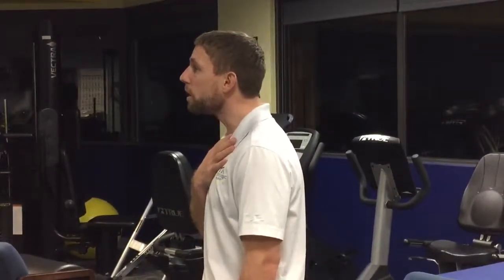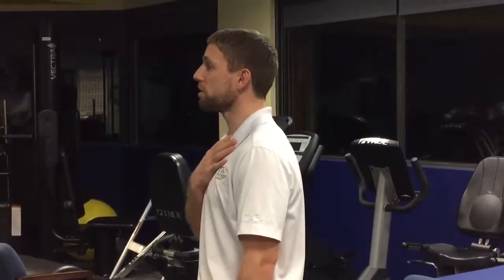Basic mandible and suprahyoid stabilization sequence